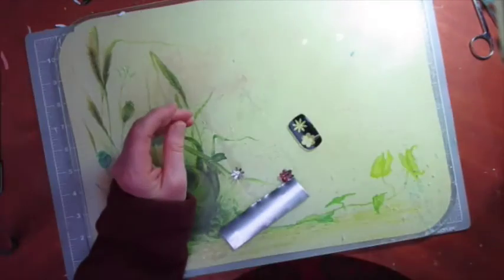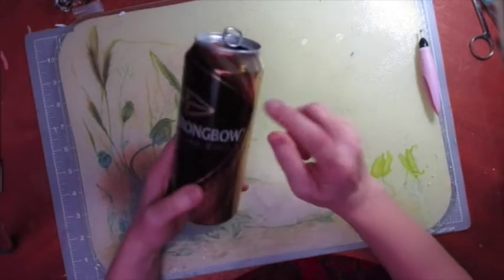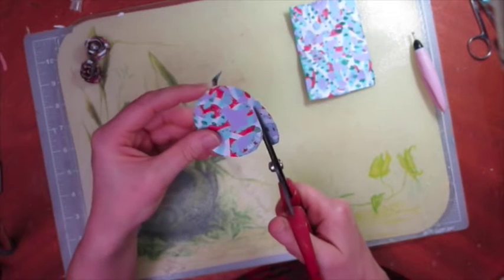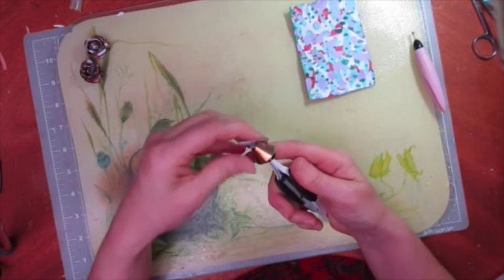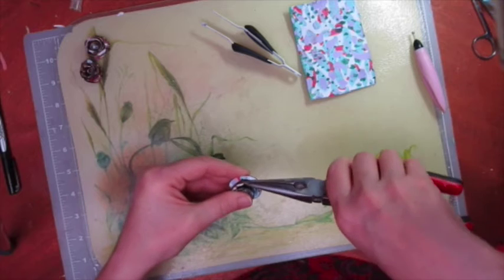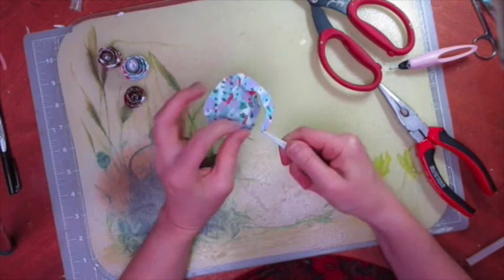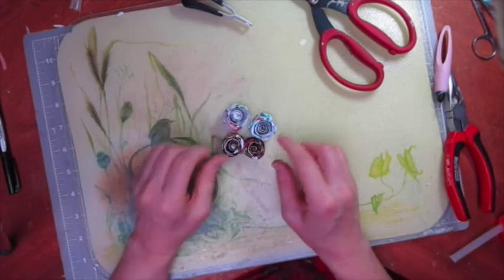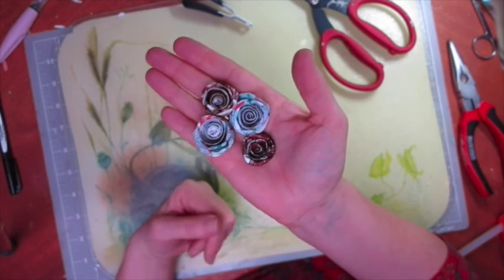International Crafters WeLoveMay recycled can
Join us for our first ever WeLoveMay event.